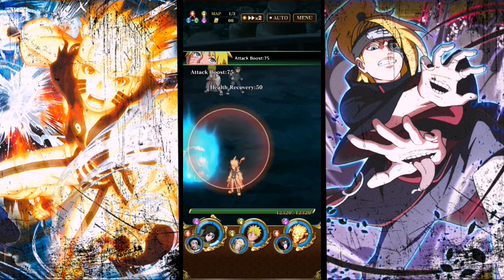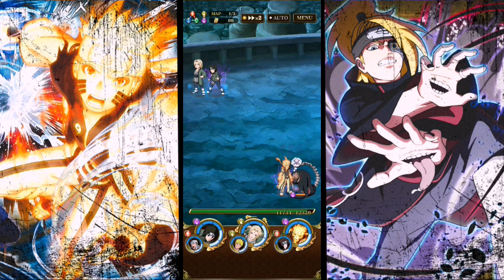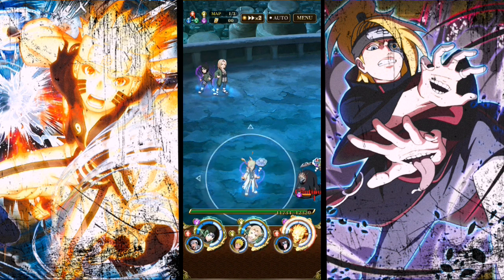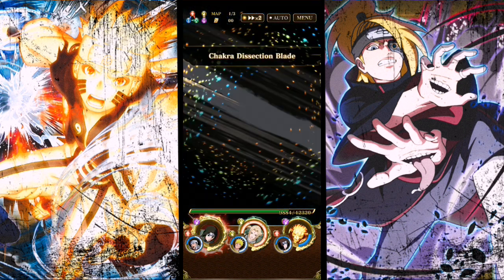SS Rank Deidara Guide - Free to Play Units (F2P) - Naruto Shippuden Ultimate Ninja Blazing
Hey, I challenged myself to see if I could do the raid with only F2P units and help people out. If I can do the raid with subpar units then you can do it with your better units. Gnouphe out!

Shout out to Ibra for the helping unit